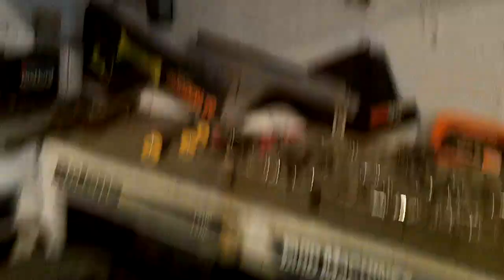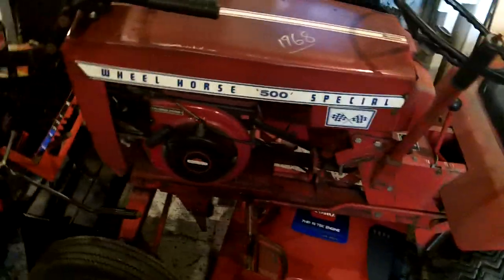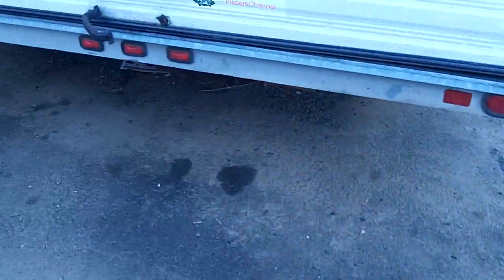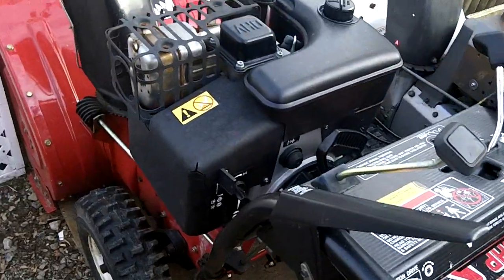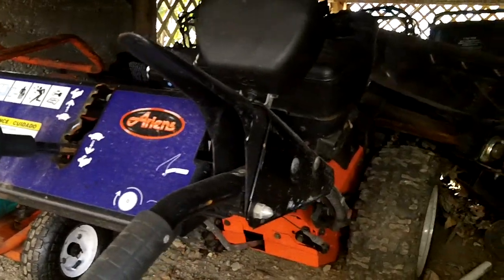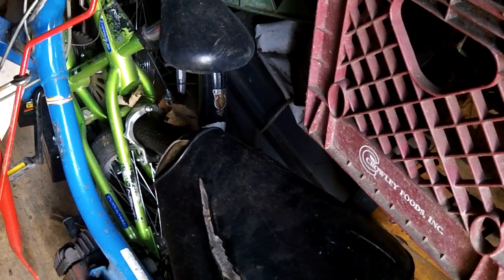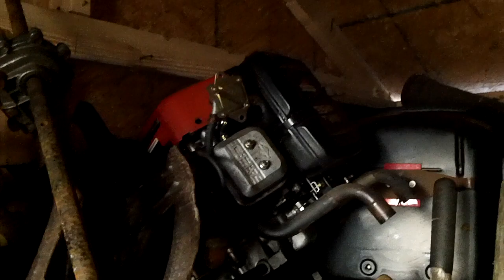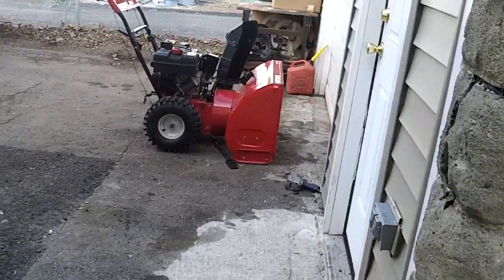my favorite toys around the shop